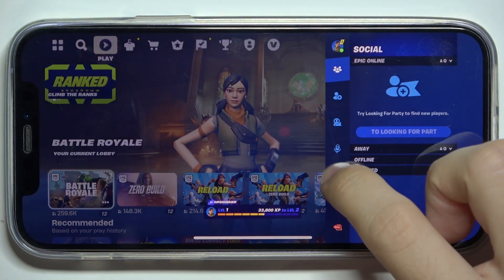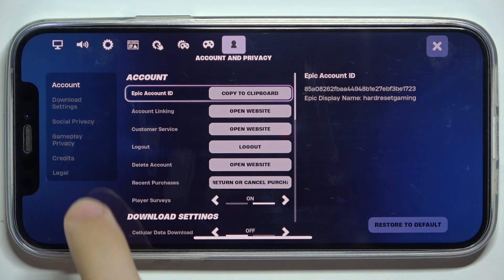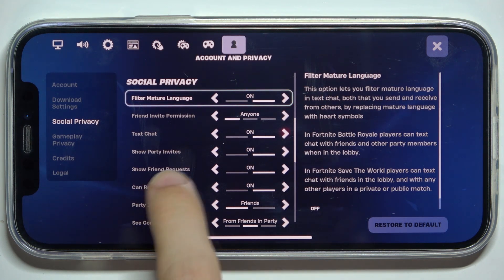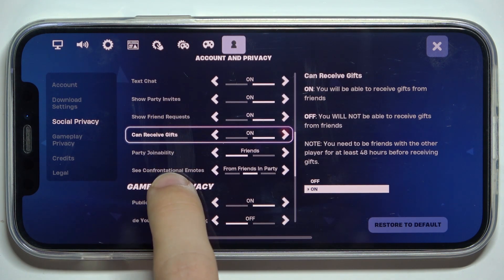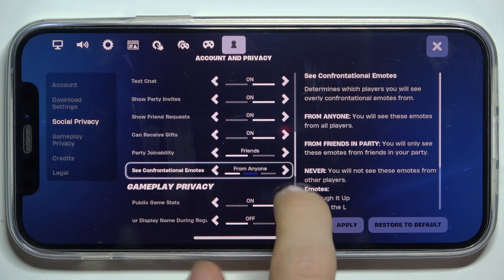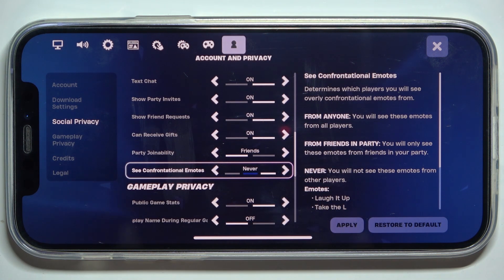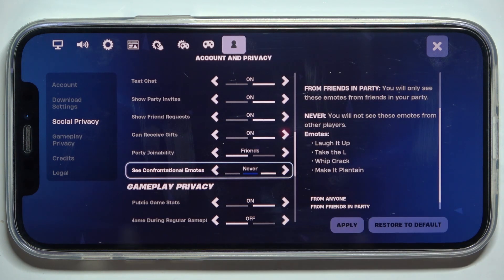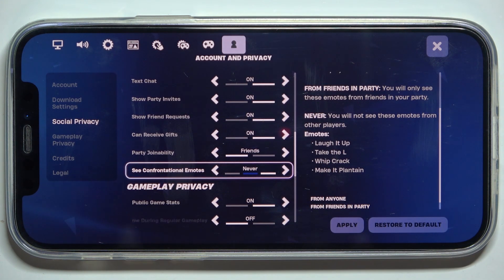How To Enable Or Disable Displaying Confrontational Emotes In Fortnite on iOS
Looking to control whether confrontational emotes are displayed in Fortnite on iOS? This video provides a step-by-step guide on how to enable or disable these emotes to tailor your in-game interactions. Learn how to:

How to access the emote settings in Fortnite on iOS?
How to enable or disable displaying confrontational emotes for a customized gameplay experience?
How to adjust your settings to manage how emotes are shown during matches?
How to troubleshoot issues if confrontational emotes aren’t displaying as expected?